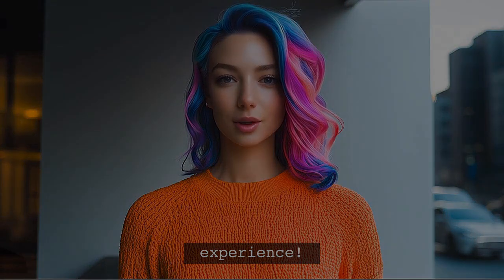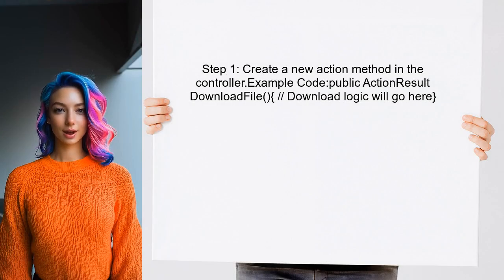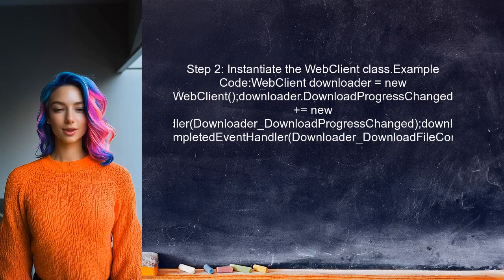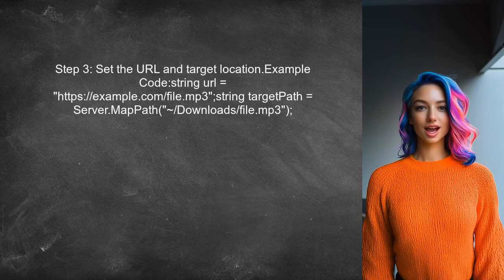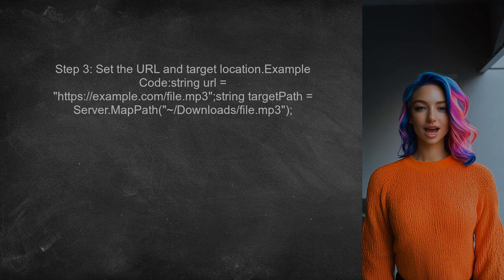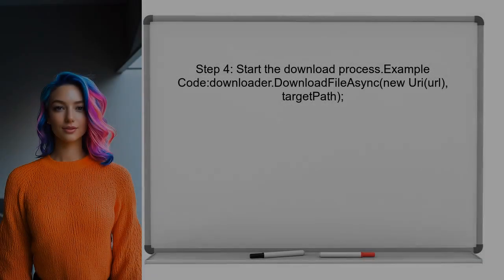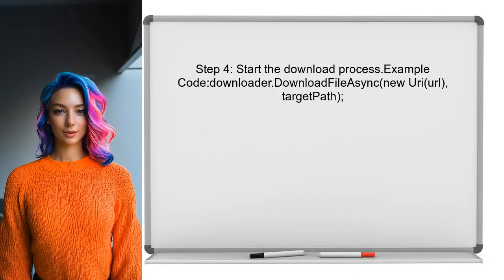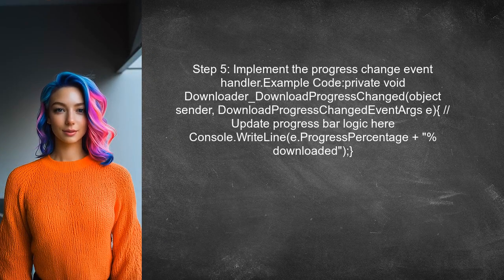Using DownloadProgressChangedEventHandler in ASP.NET MVC: A Complete Guide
In this video, we delve into the DownloadProgressChangedEventHandler in ASP.NET MVC, a crucial component for managing file downloads efficiently. Whether you're building a web application that requires file transfers or simply looking to enhance user experience with real-time progress updates, this complete guide will walk you through the implementation and best practices. Join us as we explore the ins and outs of this powerful event handler and how it can elevate your ASP.NET MVC projects.

Today's Topic: Using DownloadProgressChangedEventHandler in ASP.NET MVC: A Complete Guide

Related to: downloadprogresschangedeventhandler, asp.netmvc, completeguide, filedownload, eventhandling, asynchronousprogramming, webdevelopment, c#, #.netframework, mvcpattern, progressreporting, userexperience, codingtutorial, programmingguide, softwaredevelopment, webapplications, event-drivenprogramming, performanceoptimization, datatransfer, server-clientcommunication